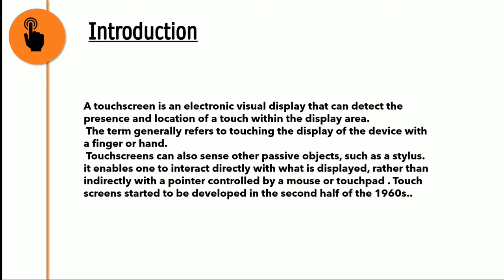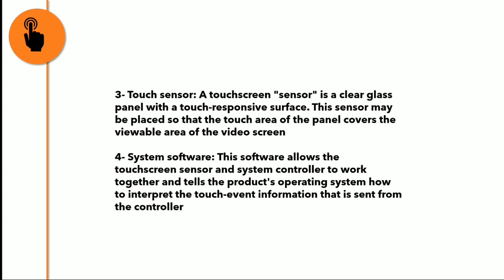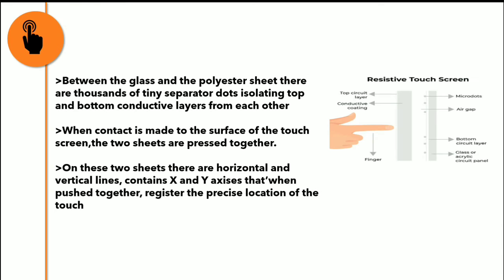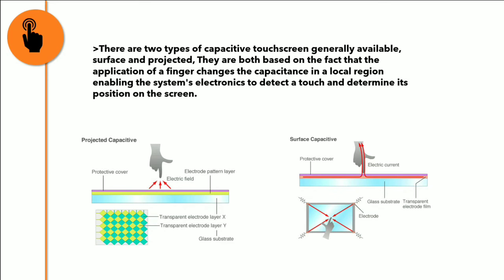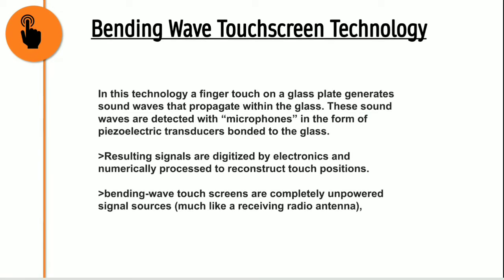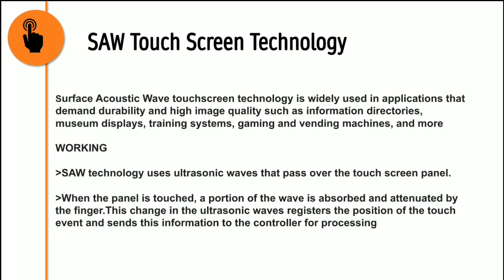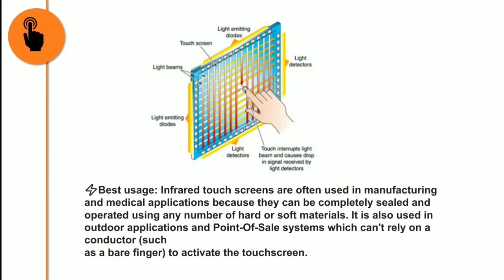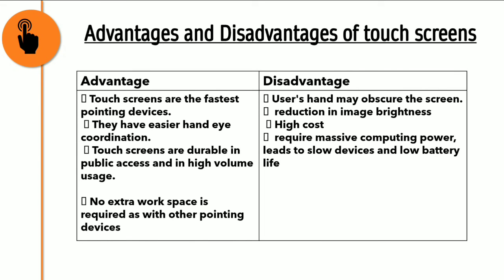Touch screen technologies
Let's unlock some surface knowledge about touch screen technologies ⚡